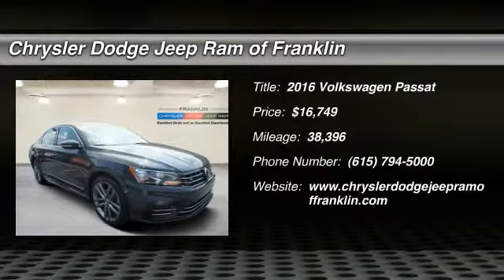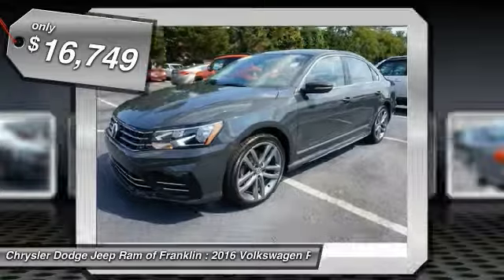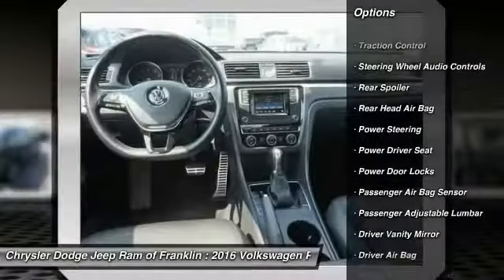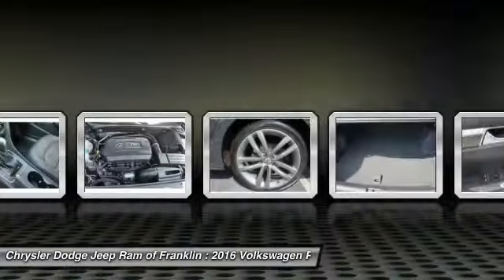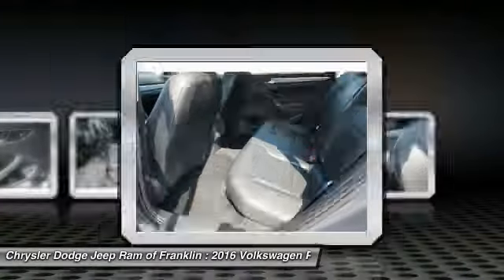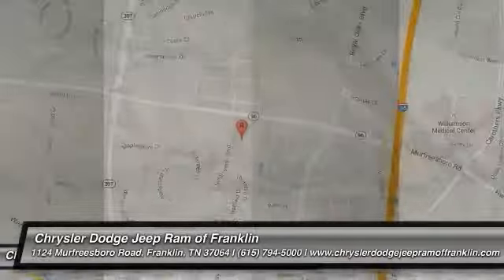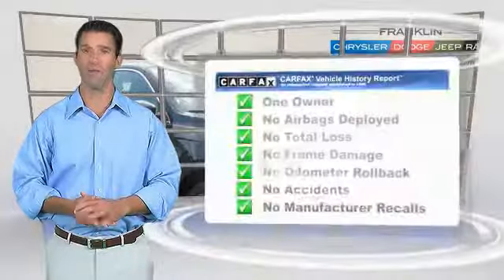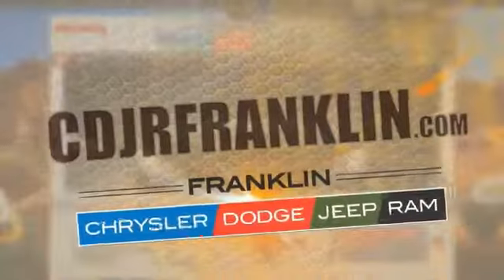2016 Volkswagen Passat Franklin TN P3599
2016 Volkswagen Passat 1.8T R-Line

Don't miss this 2016 Volkswagen. Make a great choice today with this must-have . Learn more about this  by contacting the dealership today and own it today.